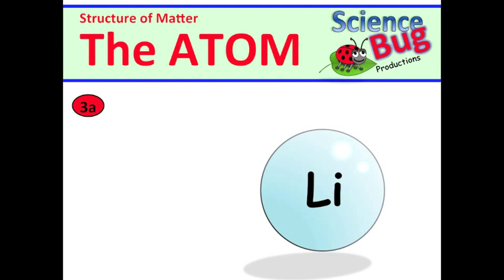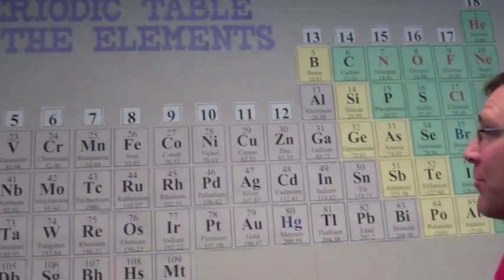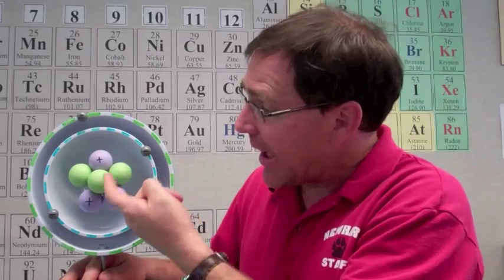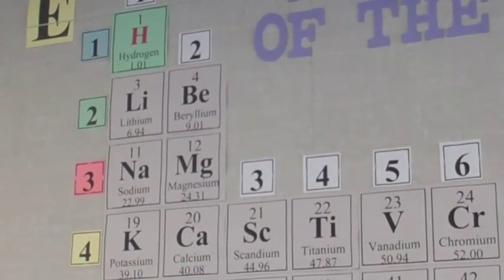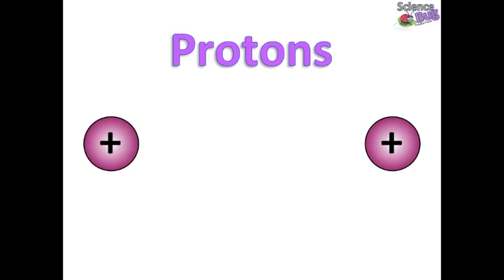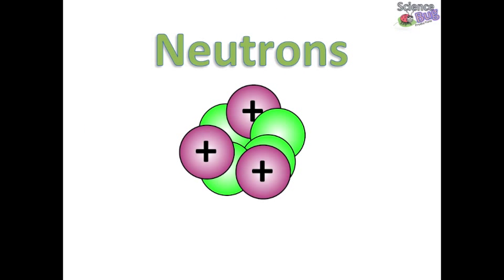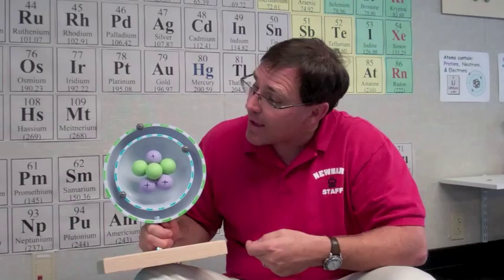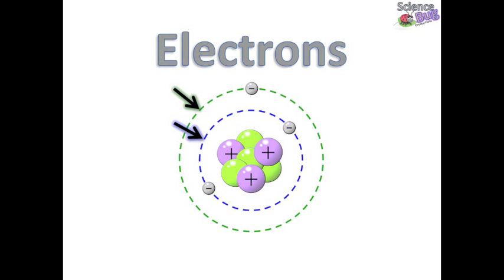3a Parts of the Atom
An overview of the parts of the Atom